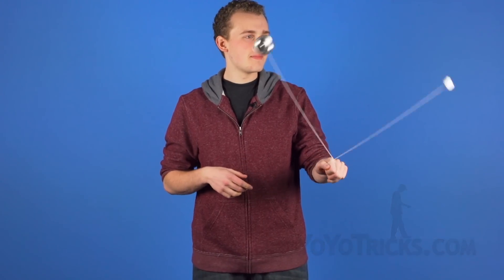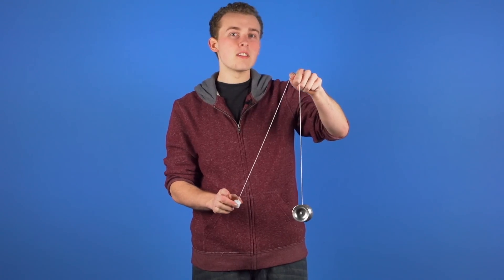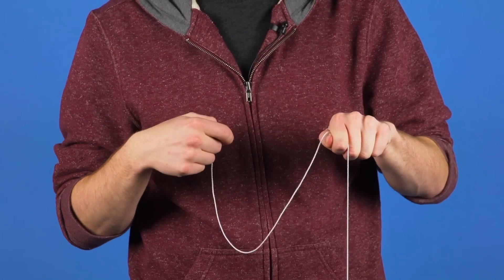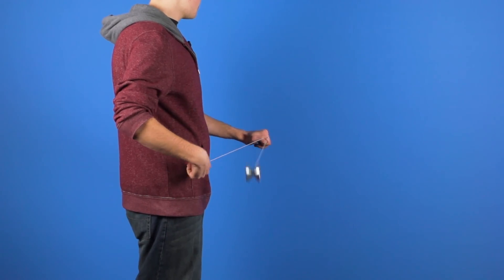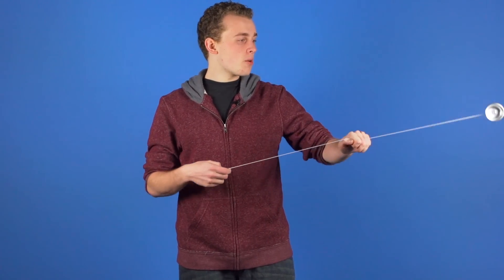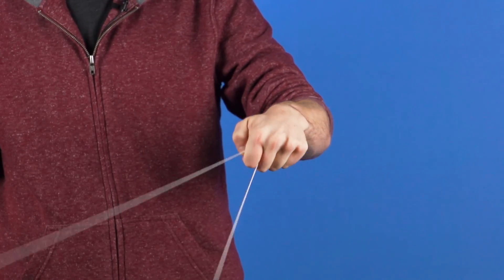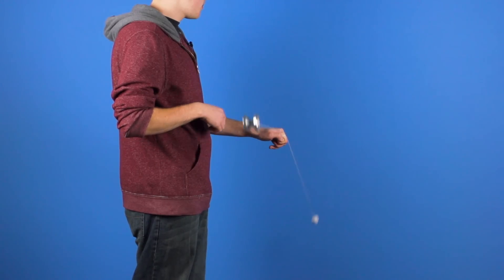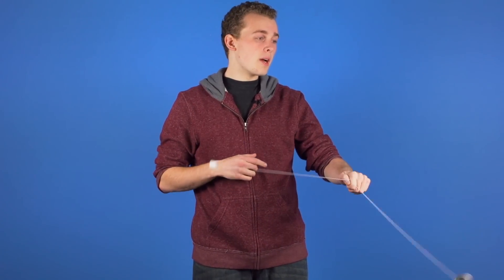How to do the Butterfly Freehand Yoyo Trick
In this video we teach you how to do the 5A Butterfly yoyo trick, a challenging pinwheel based trick in which the yoyo and counterweight spin vertically in opposite directions, in slightly different planes so that they spin continuously without collision.